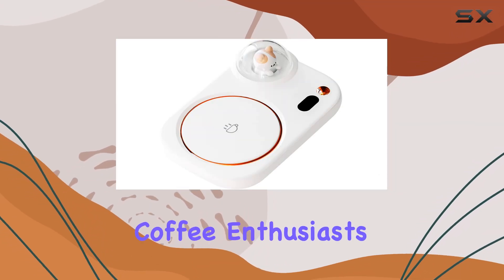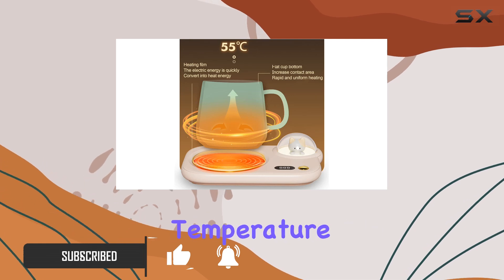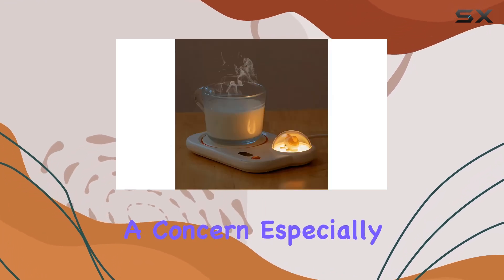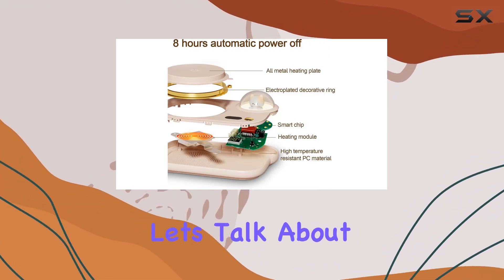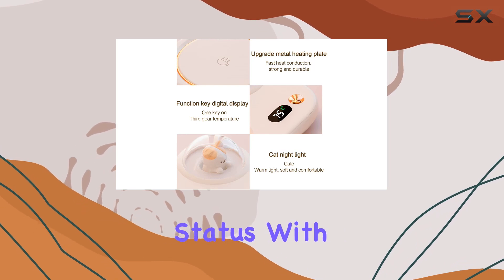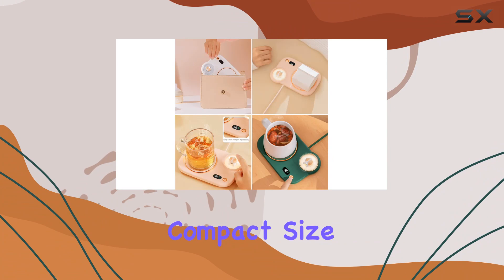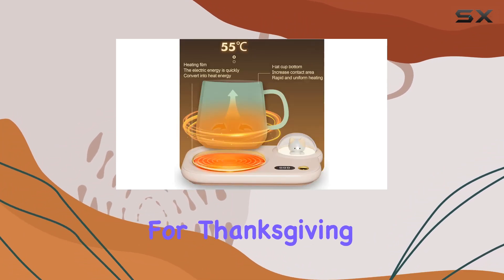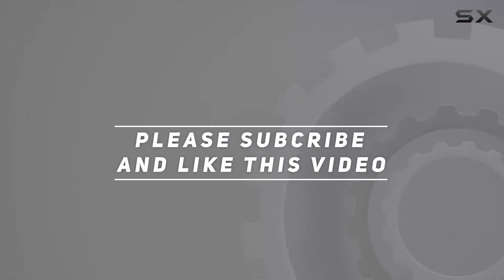Sempoda Coffee Mug Warmer: Keep Your Brew Perfectly Warm All Day!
0:00 Intro
0:06 Review

Things that we mentioned in this video:
Coffee Mug Warmer for : B0BF9QWF91